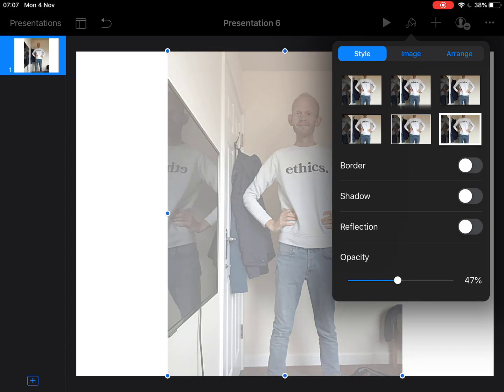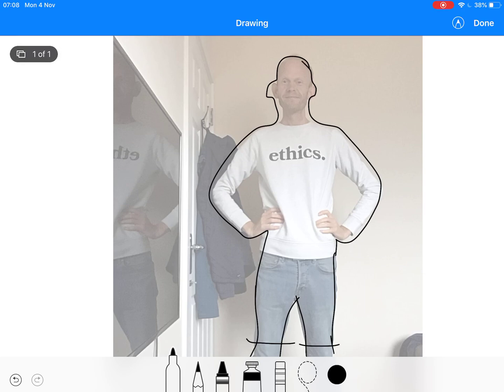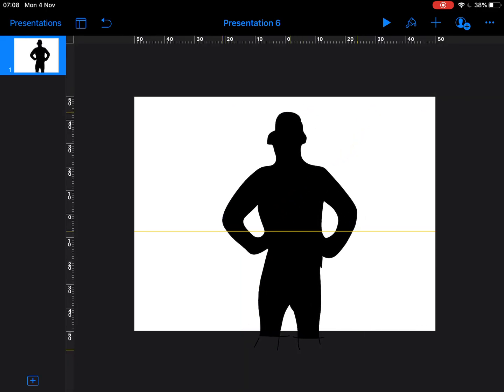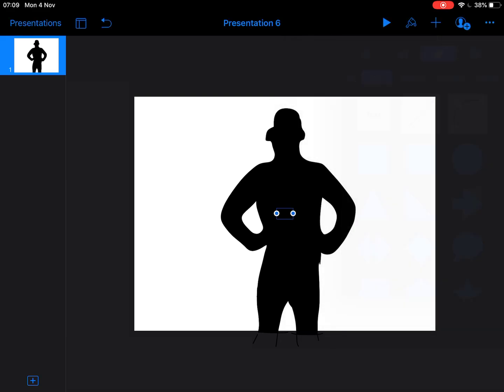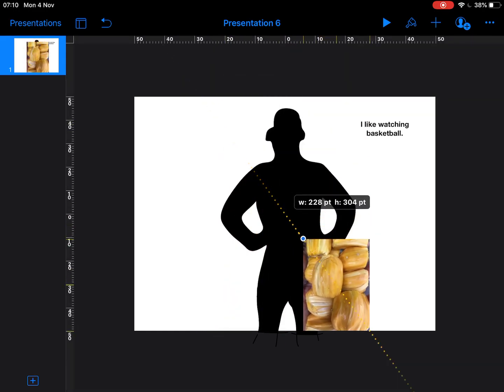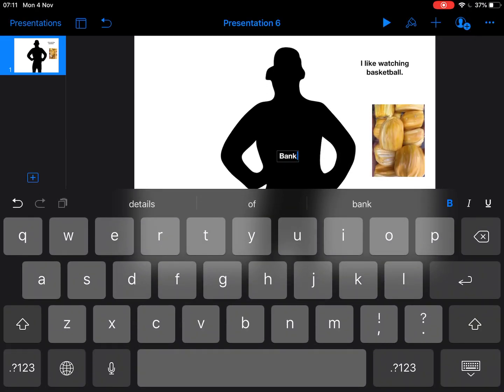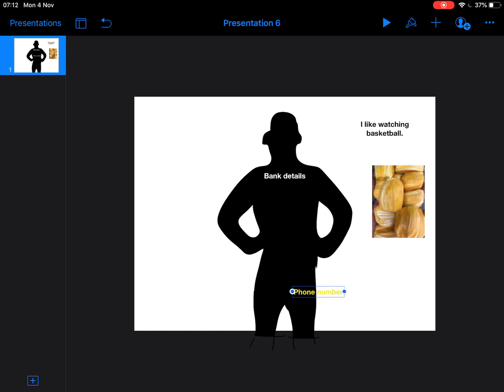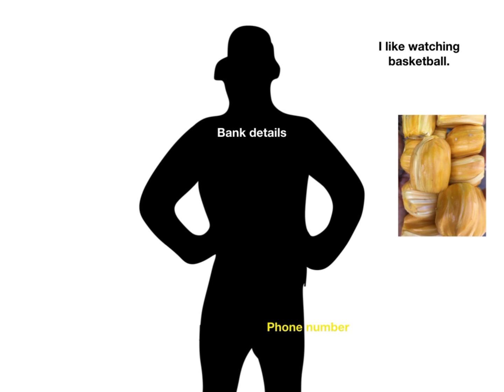Tutorial - Making Online Safety Graphic using Keynote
Mr Cowan demonstrates how to use Keynote to create an online safety image.